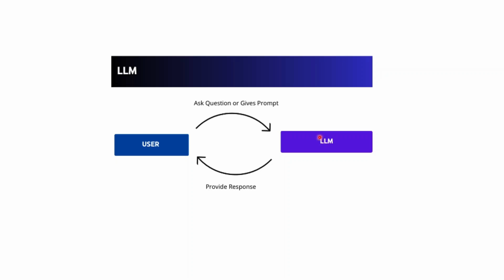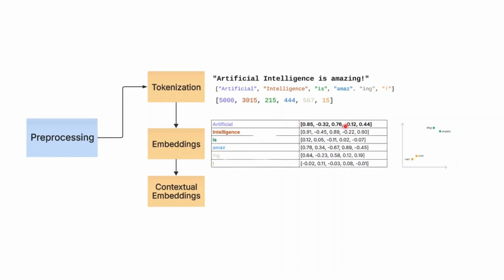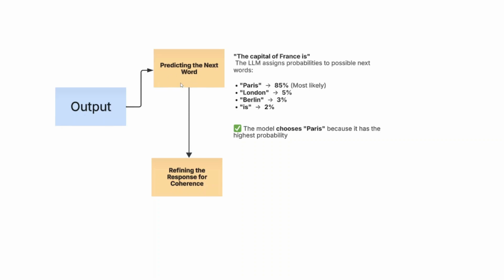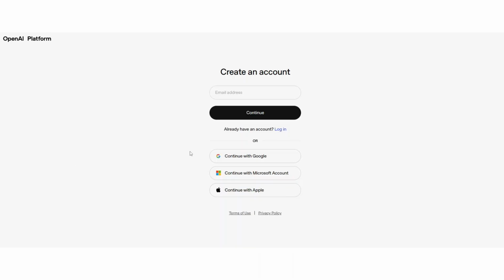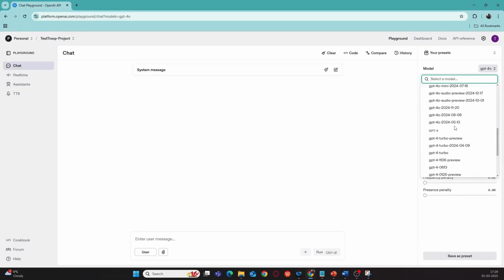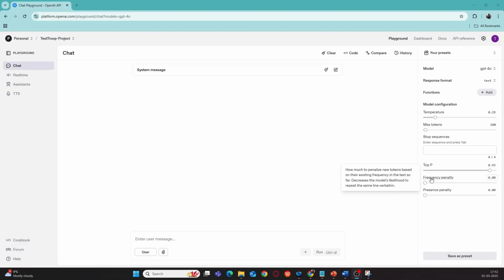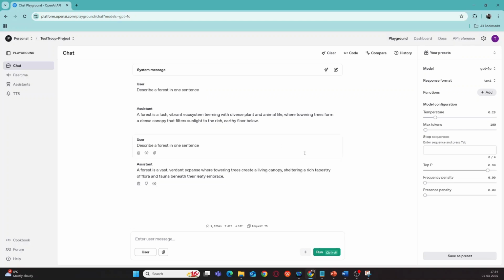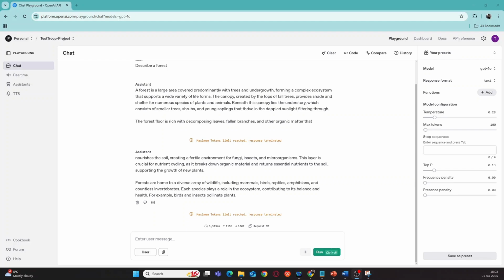Understanding LLMs: Key Building Blocks , Parameters to Control Responses & OpenAI Setup Guide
In this video, I dive deep into the building blocks of LLMs (Large Language Models) and explore the key parameters that control their responses.

From understanding how LLMs generate outputs to fine-tuning settings, I walk you through the entire process, including setting up your OpenAI platform—from sign-up to configuring payments.

Plus, I demonstrate how you can play around with parameters to get more tailored and controlled responses.

If you're ready to unlock the full potential of OpenAI and experiment with LLMs, this video is for you!

⏳ Timestamps
📌 00:00:00 - Introduction
📌 00:01:21 - What is LLM?
📌 00:01:55 - How does an LLM work?
📌 00:02:16 - Building Blocks of LLM
📌 00:02:49 - Pre-processing - Tokenization
📌 00:03:53 - Pre-processing - Embeddings
📌 00:04:57 - Pre-processing - Contextual Embeddings
📌 00:06:16 - How LLMs Generate Responses
📌 00:06:53 - Responses - Predicting the Next Word (Token-by-Token Generation)
📌 00:06:53 - Responses - Refining the Response for Coherence
📌 00:08:40 - Introduction - Key Parameters That Influence AI Responses
📌 00:09:14 - Introduction - Chat GPT and OpenAI Platform
📌 00:10:46 - Setting Up OpenAI Platform
📌 00:14:27 - Using OpenAI Platform Playground
📌 00:15:38 - Understanding and Playing with Key Parameters That Influence AI Responses
📌 00:26:01 - Summary